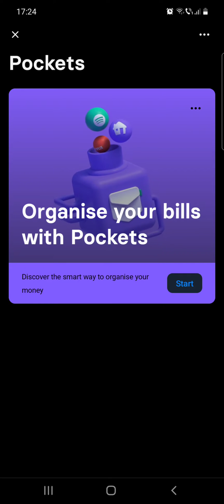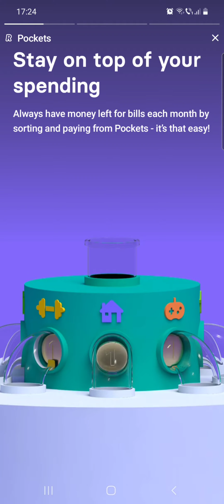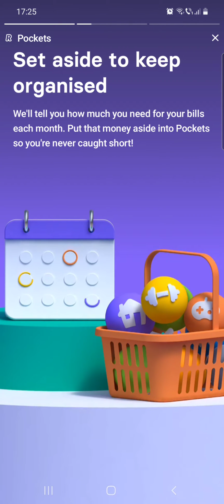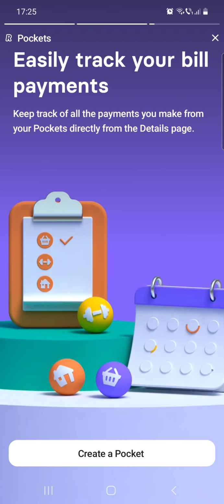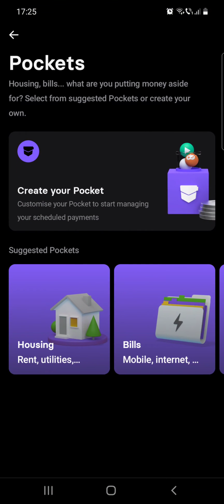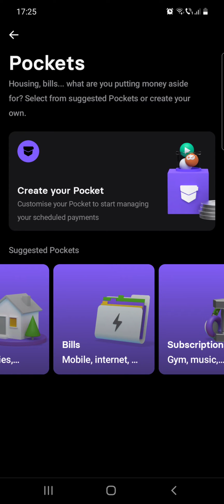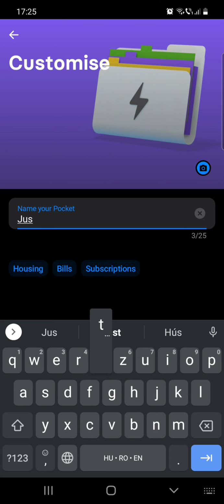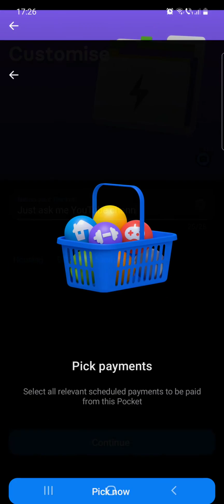How to use Revolut Pockets? - Revolut Tips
💰 Get $30 for FREE by Signing Up to Revolut with this